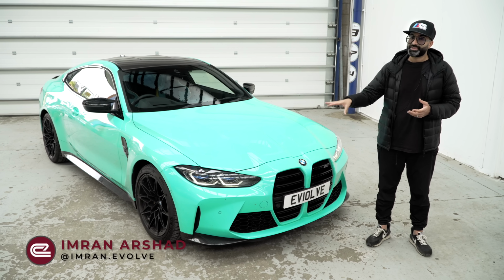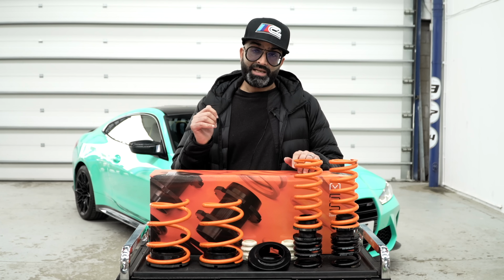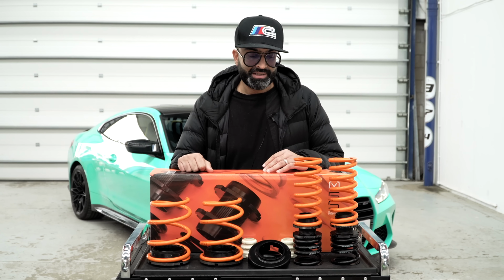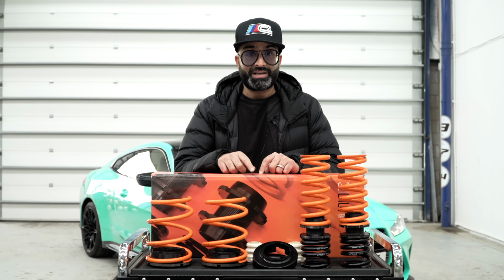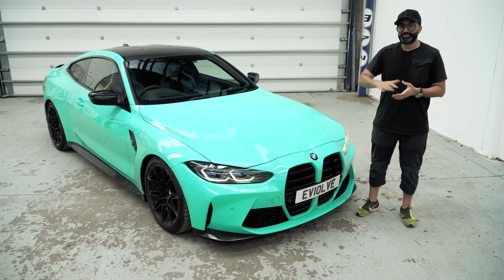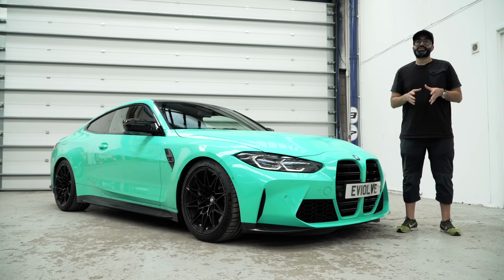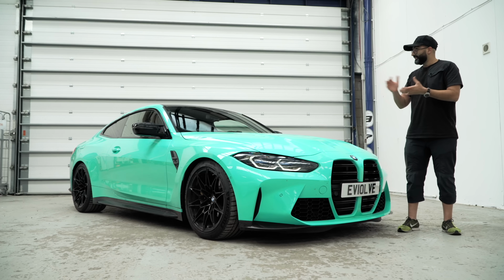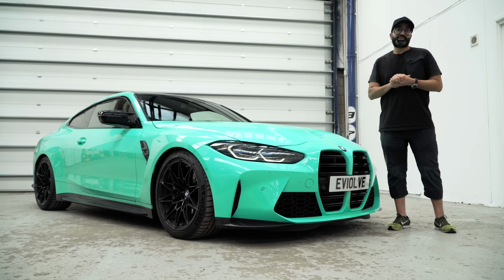Our G82 M4 needs this! MSS Extra Low HAS Kit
One of the worst things about our new G82 M4 xDrive is the ride height, it totally ruins the design of the car, making it look too narrow.

The problem is the standard ride is just so good! This is where MSS Height Adjustable Suspension comes in, letting us get our M4 sitting nice and low without sacrificing too much ride comfort or handling. They also offer a kit that doesn't lower quite as much, but with no reduction in comfort or handling, clever stuff.